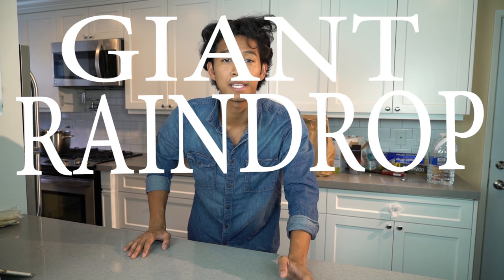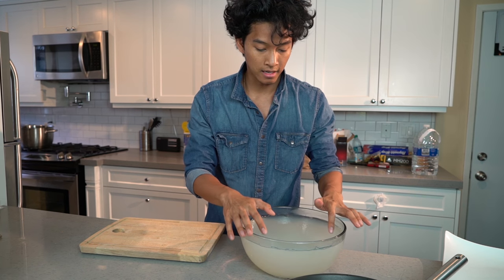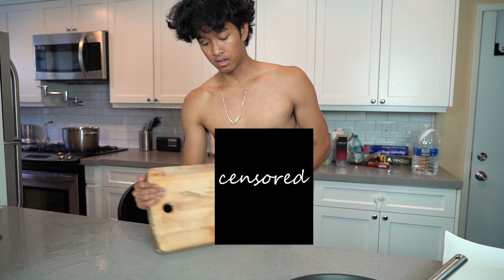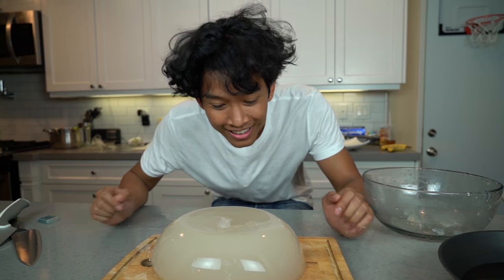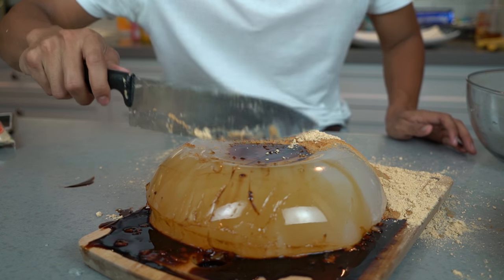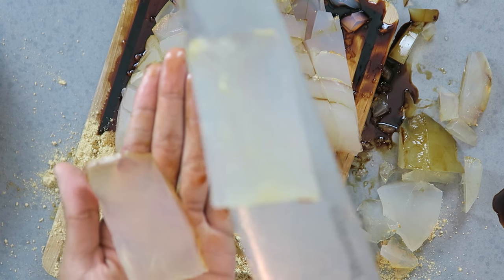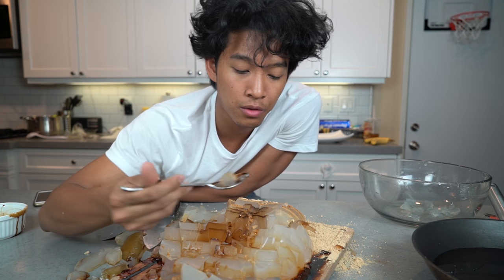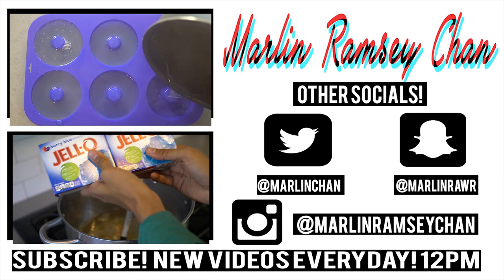How to Make GIANT Raindrop Cake!!!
Had to Make a giant one cause giant things are awesome!